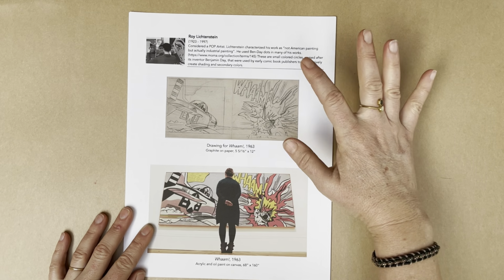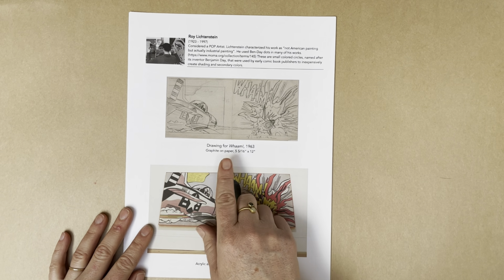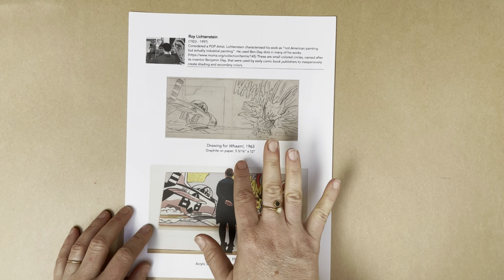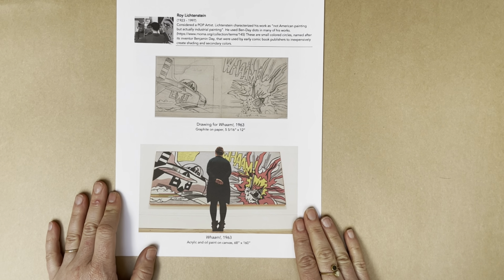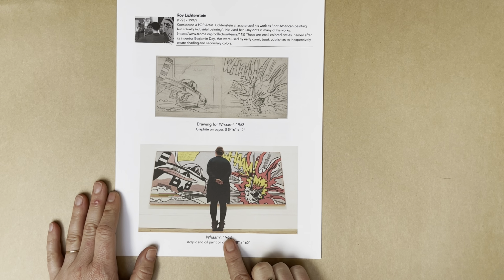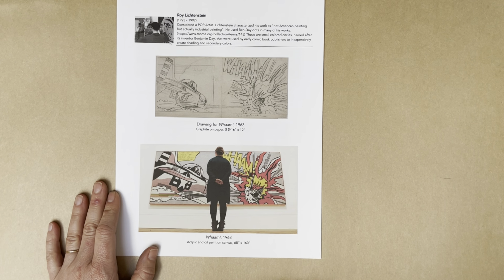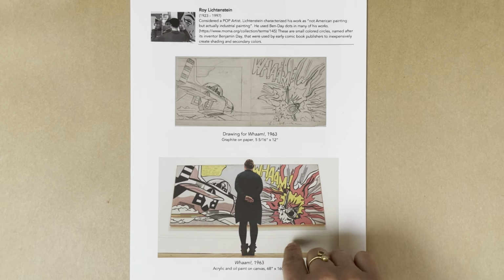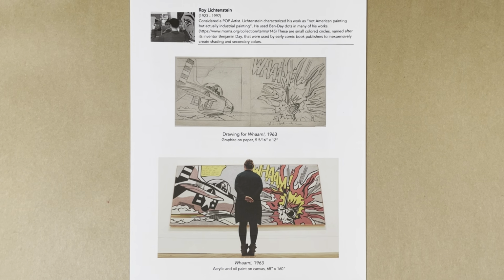C3 W18 - Litchtenstein - All Levels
MATERIALS:
- YELLOW CARDSTOCK (320 sheets)
- 12 PACK RED OR BLUE CRAYOLA MARKERS
- white printer paper, scissors, glue, cotton swabs, red or blue paint (tempera or acrylic), black permanent marker,